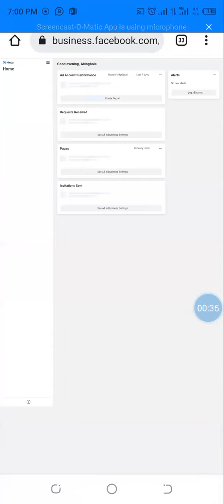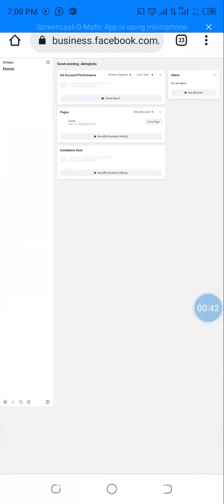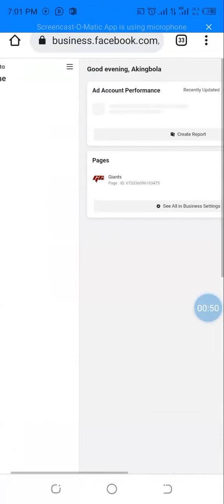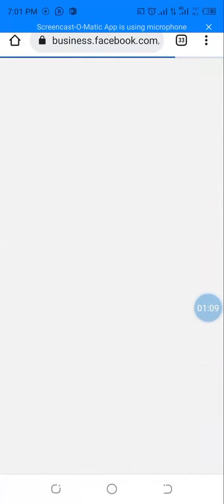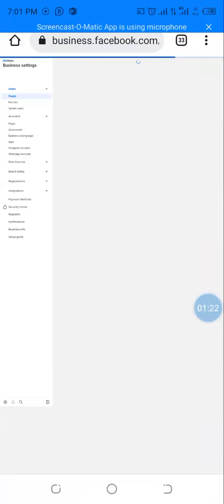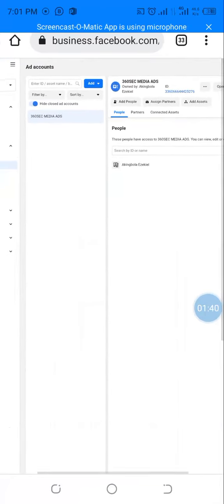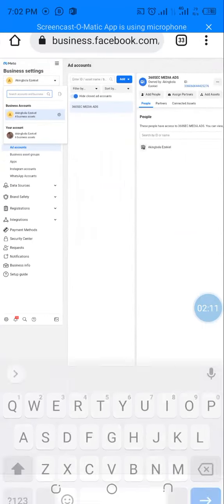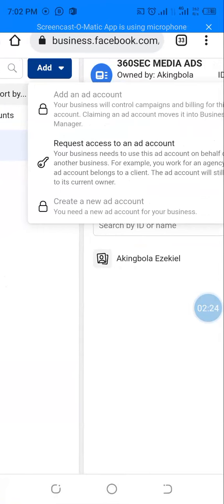HOW TO CREATE AN AD ACCOUNT ON FACEBOOK USING YOUR PHONE